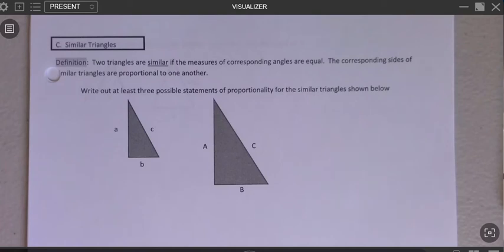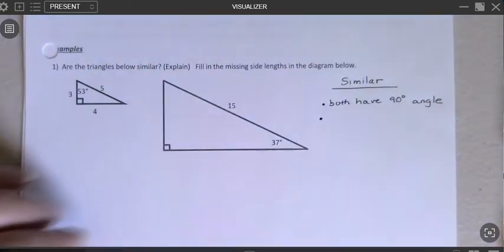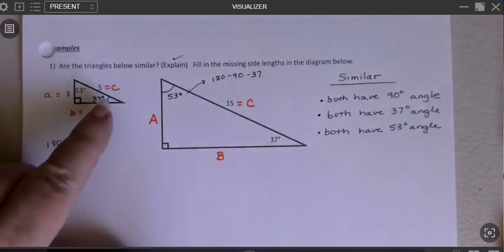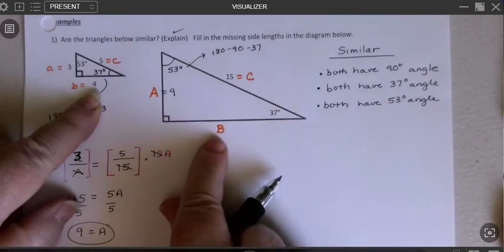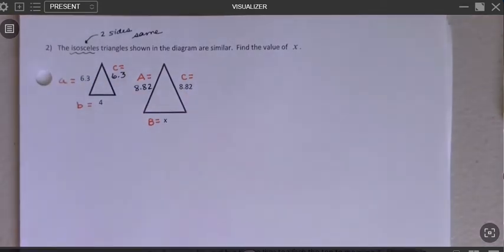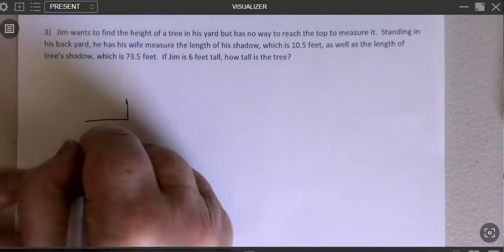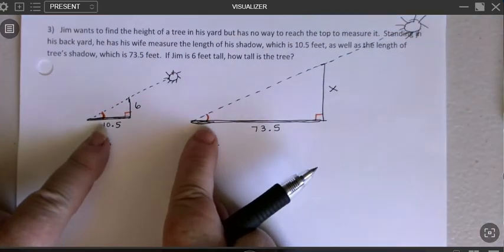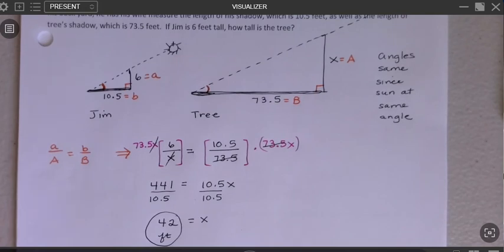MAT 139 Section 4 6C